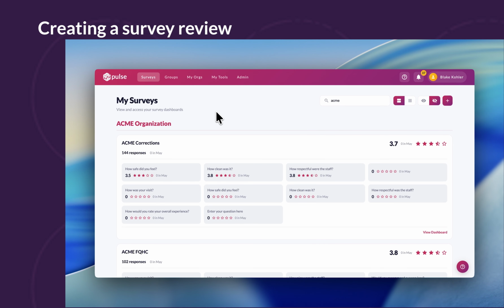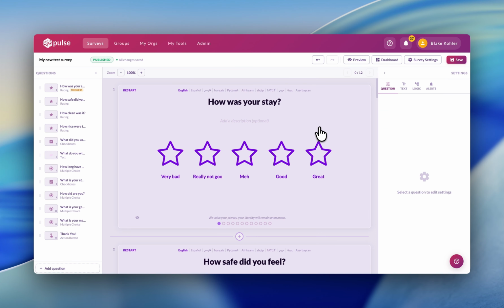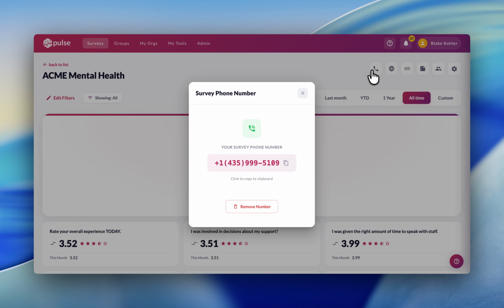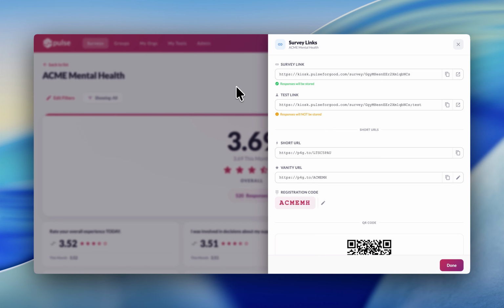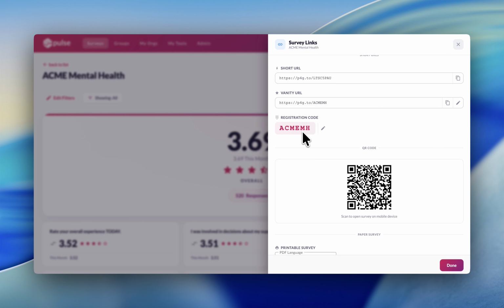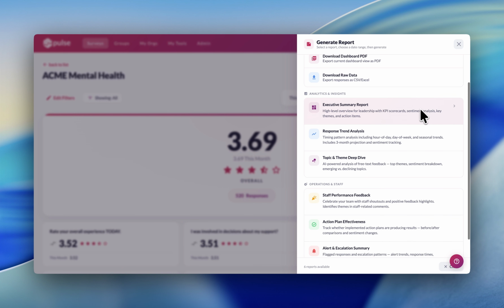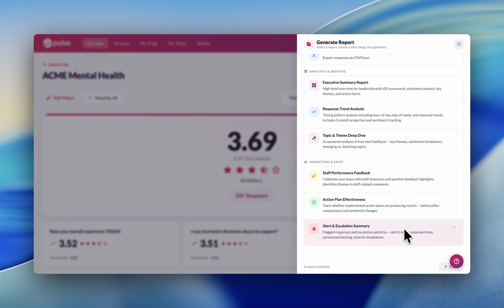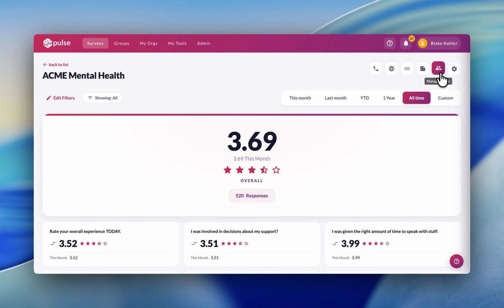Buttons & Toggles | Pulse For Good’s Dashboard Navigation part 4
In this video, all the buttons, toggles and important interfacing will be explained to you. These tools will help your organization capture a wide variety of feedback, making sure every voice can be heard.

Pulse For Good is a company designing systems and kiosks meant to help nonprofit organizations get feedback from the people they serve in a way that feels safe for them to share. Specializing in anonymous self-service kiosks, we help you capture feedback you need to be able to improve your organization in different ways.
Visit pulseforgood.com for more information on how we can help your organization improve more.

0:00 Previous video recap
1:01 Buttons/Toggles
1:45 Phone icon
2:20 Languages
2:35 Survey links and sharing
4:45 Reports
6:28 Managing users